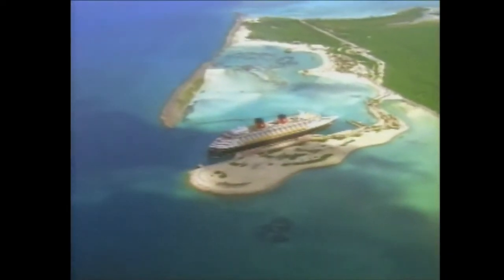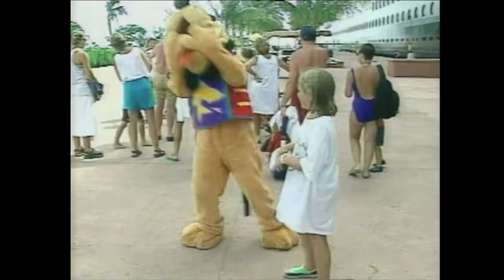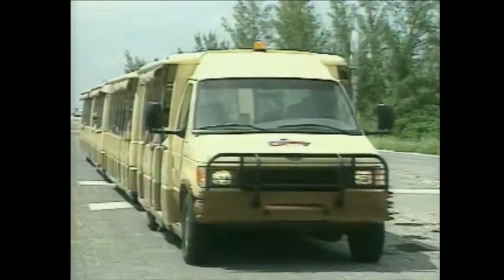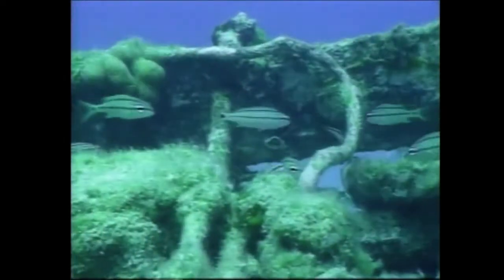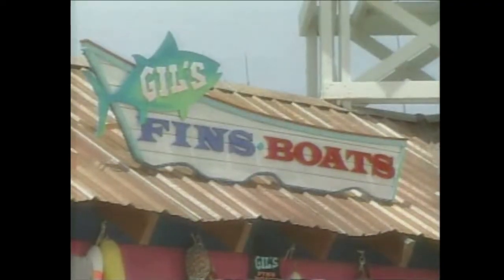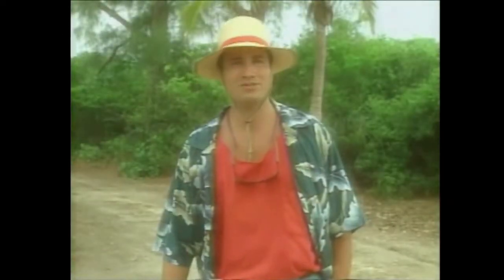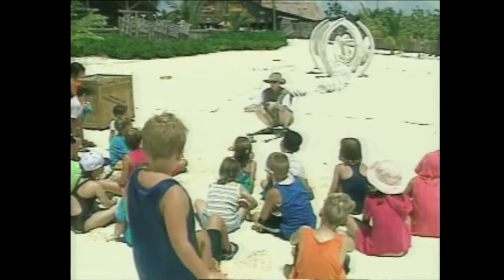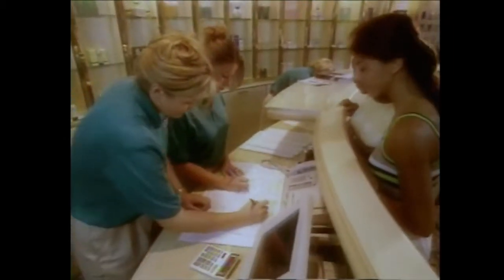Disney's Castaway Cay Complete Overview - Disney Cruise Line (2006)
Crystal-clear turquoise waters as far as the eye can see, powdery white sand beaches under foot and lush landscapes all around – guests encounter all of this and more at Disney’s private island paradise, Castaway Cay.  Located in the tropical waters of the Bahamas, Castaway Cay provides the ultimate escape, whether a guest is seeking adventure, relaxation or quality time with the family.

The dock built at Castaway Cay eliminates the need to tender, making the ship easily accessible throughout the day.  Transportation is provided to and from various points on the 1,000-acre island, including a special tram to Serenity Bay – a beach area reserved exclusively for guests 18 years of age and older.  A delicious all-you-care-to-eat lunch buffet is served at the open-air Cookie’s BBQ and Cookie’s Too, located steps away from the main family beach under covered pavilions.

New to Castaway Cay is Summertime Freeze, an Olaf-inspired beverage location serving non-alcoholic specialty frozen drinks in souvenir cups. Only Disney Cruise Line guests can cool down with creative menu items inspired by the animated hit “Frozen,” like “Olaf’s Flurry Freeze” and “Sven’s Carrot Delight.”

Castaway Cay has its own post office where guests can mail a message to family and friends back home. For added convenience, complimentary beach towels are available for guests to use on the island. Stateroom key cards may be used to make purchases on the island, including merchandise and alcoholic beverages.

Like the Disney ships, Castaway Cay is designed with unique activities and areas for every age group, providing an exceptional experience for all guests.

2006 Names:
Arrival Plaza
Island Path
Tram
Scuttle's Cove - Children's Play Area
First Aid Station
Palm Central Station
Serenity Bay
Gil's Fins and Boats - Snorkeling and Water Boat Rentals
Goofy's Sandlot - Bicycle Rentals
Monstro Point - Excavation Site
Castaway Air Bar - Adult Beverages
Vista Spa Cabana - Private Massage
Windsock Hut
Cookie's BBQ - Food Service
Konked Out Bar
Heads Up Bar
Castaway Family Beach
Teen Beach
She Sells Sea Shells and Everything Else
Castaway Cay Post Office - Airmail

2020
Castaway Ray’s Stingray Adventure
Pelican Plunge
Spring-a-Leak
In Da Shade Game Pavilion
Castaway Cay Walking and Kayak Nature Adventure
Gotta Get Soaked
Water Mania
Caribbean Beach Party
The Wild Side
hammocks
therapeutic massage
yoga class

To learn more about Disney Cruise Line or to book a vacation, call Disney Cruise Line at or contact a travel agent.